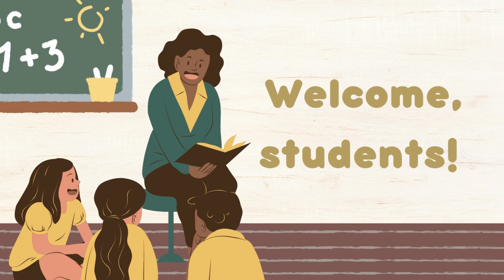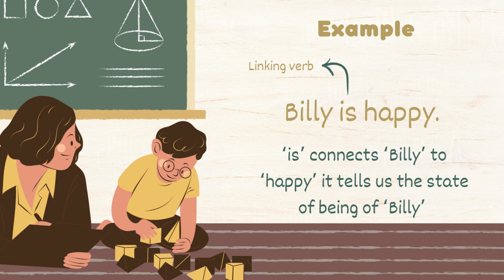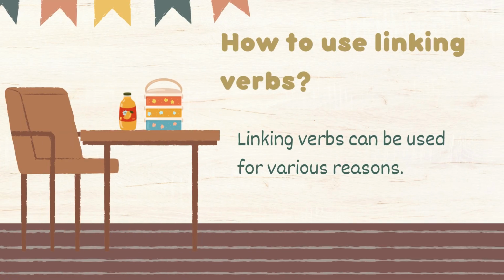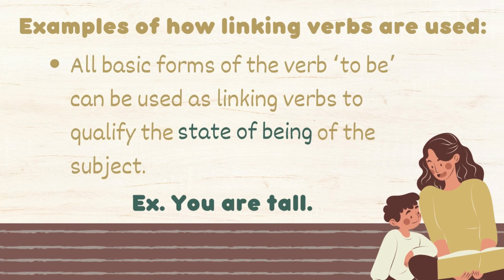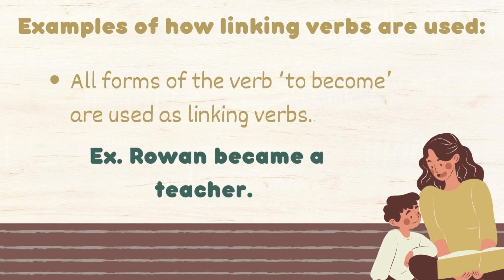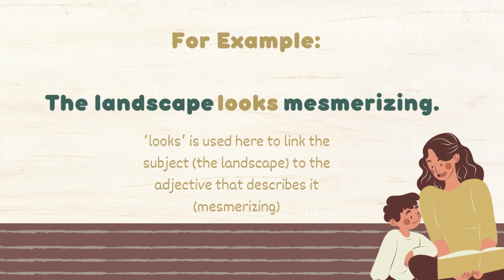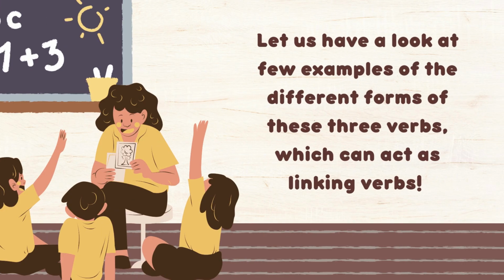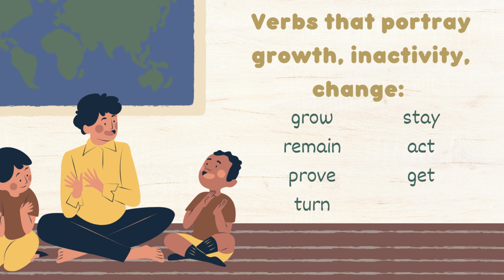How to use a linking verb in English grammar?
What are linking verbs? how to use them when forming a sentence? how to identify linking verbs in English grammar? What are examples of linking verbs in a sentence?

Watch today's class to understand better and clearer what linking verbs are and how you can use them properly in your next English grammar lesson!